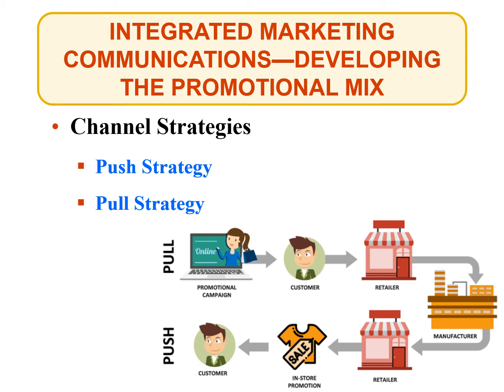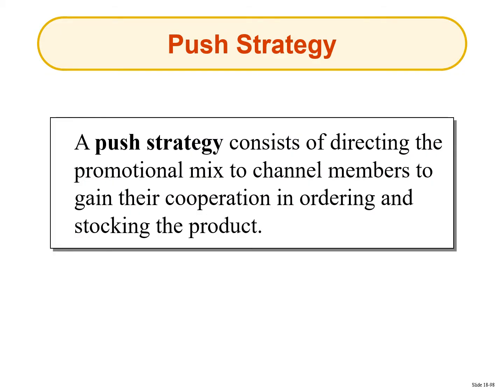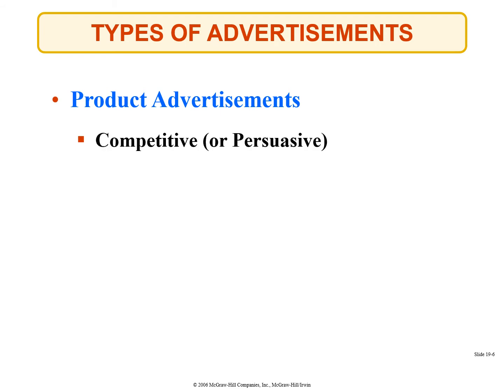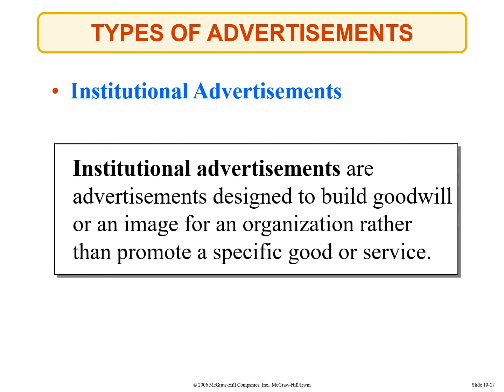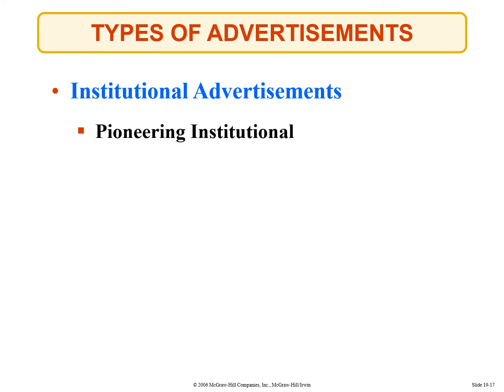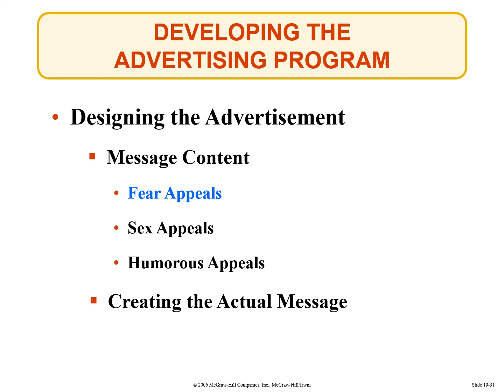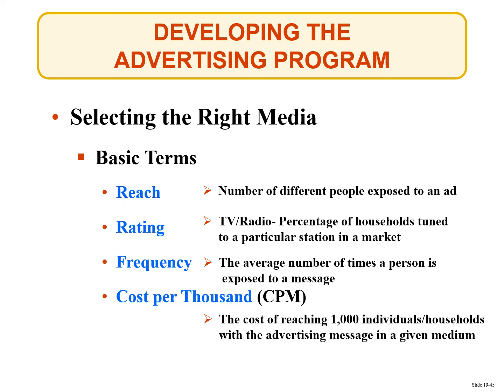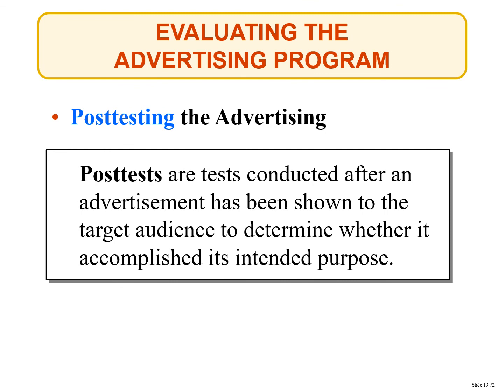21 Ch 17&18 Promotion Part 2